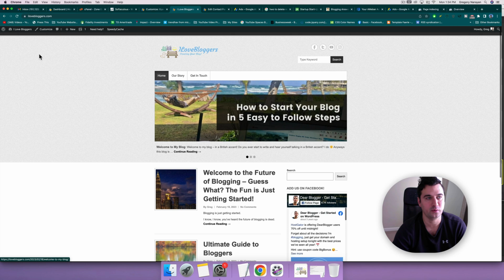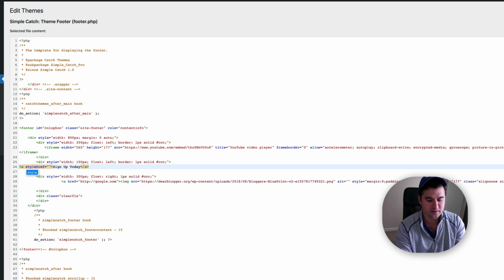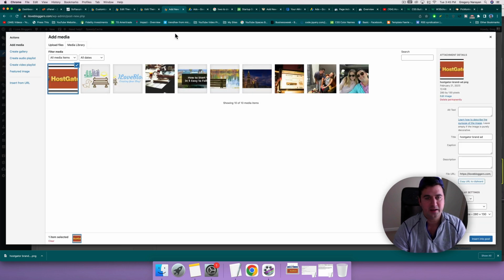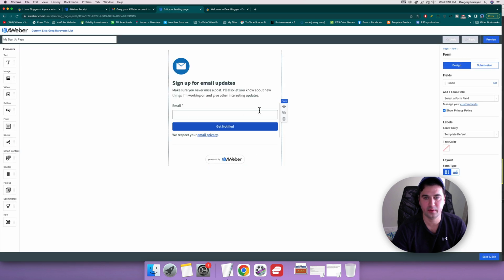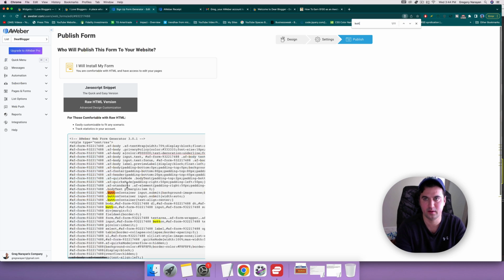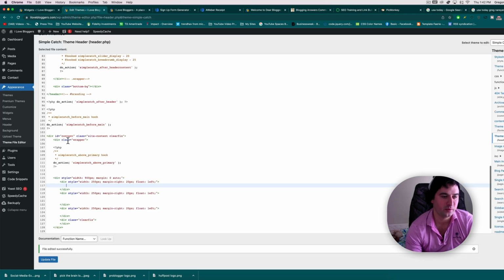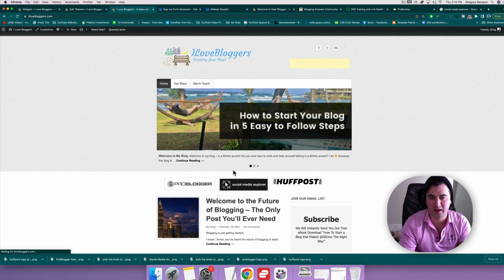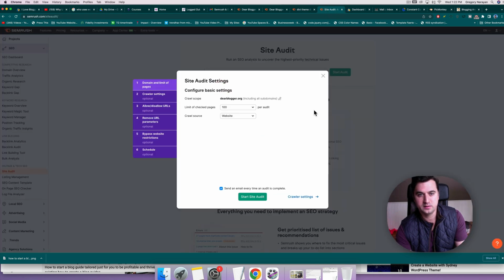How To Start a Blog Guide 2023 - Become a Web Designer in Part 2!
In Part 2 of our how to start a blog guide we'll create custom footers, setup HTML/CSS, make a button, get SEMRUSH working and more to become intermediate web designers.

As a WordPress blogger with intermediate web design skills you will be absolutely in control of your destiny in the blogosphere.

It's a great feeling and I hope it's just as epic for you as it was for me :)